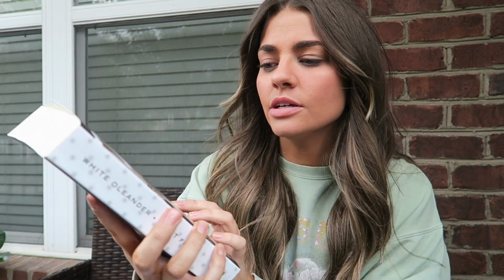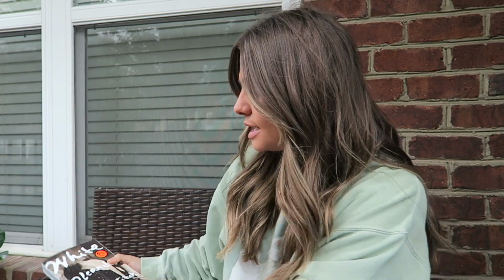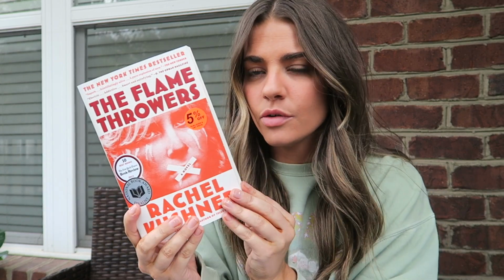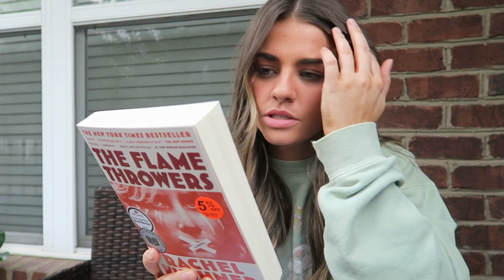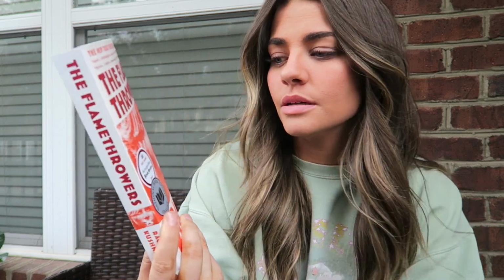come FALL book shopping with me 📚🍂 + book haul!!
hi loves! today's video is another book shopping video! the book loft is located in Columbus, Ohio if you are ever interested in checking it out! let me know what books you're reading this fall! xoxo nat

amazon storefront